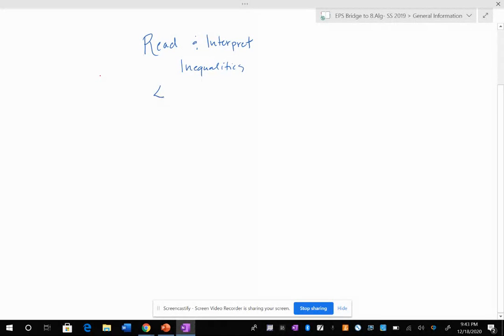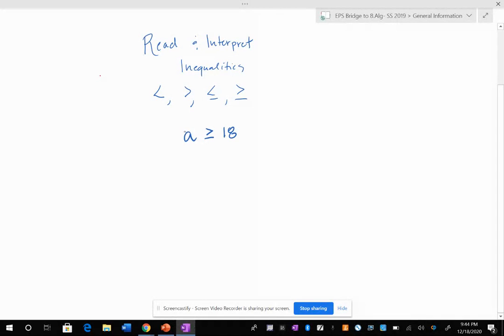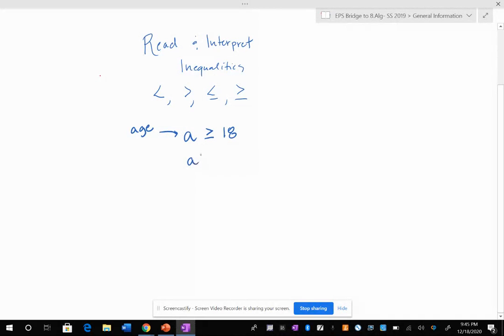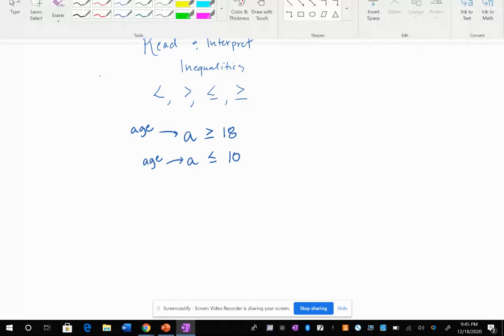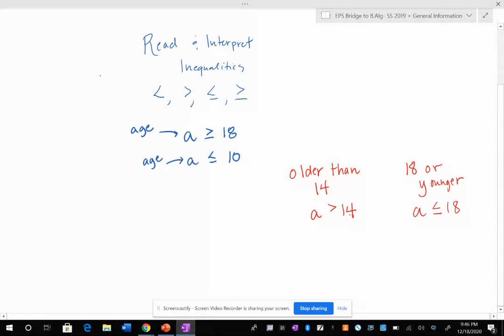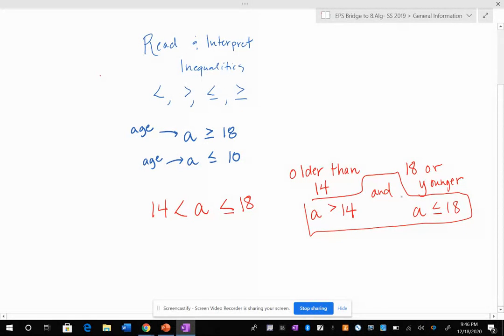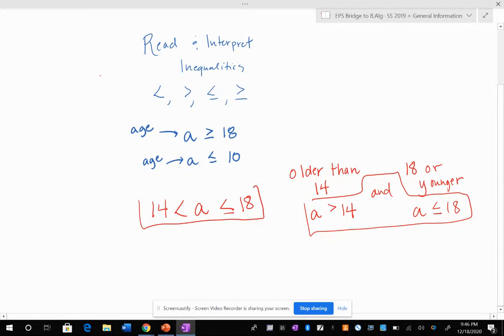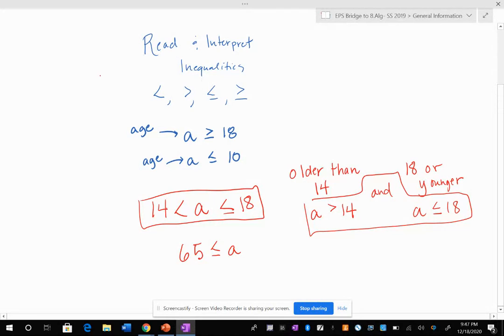Quick Review of Reading & Interpreting INEQUALITIES